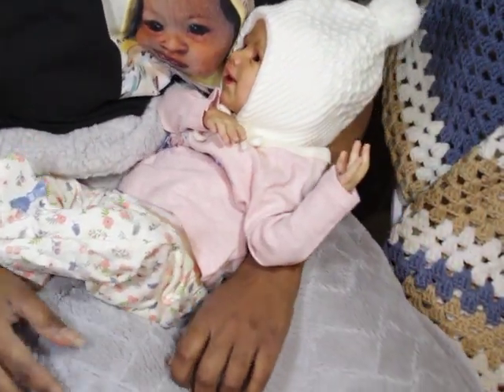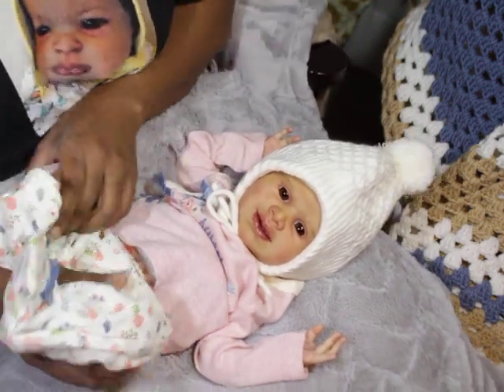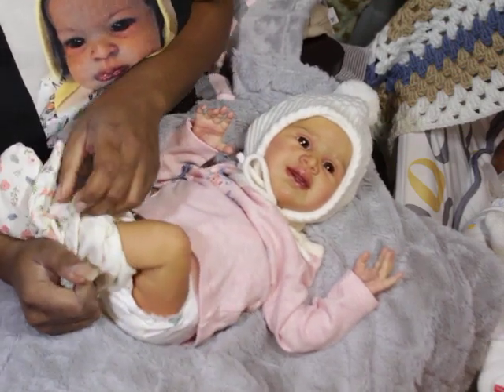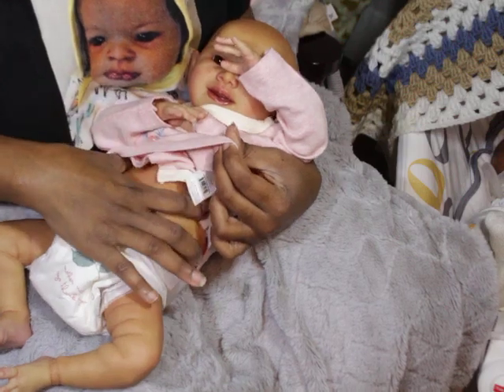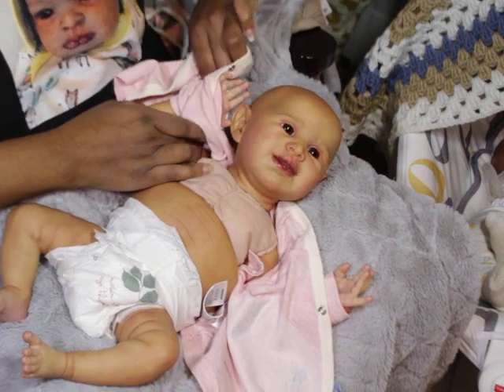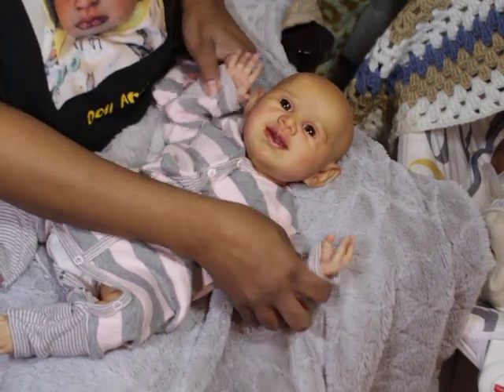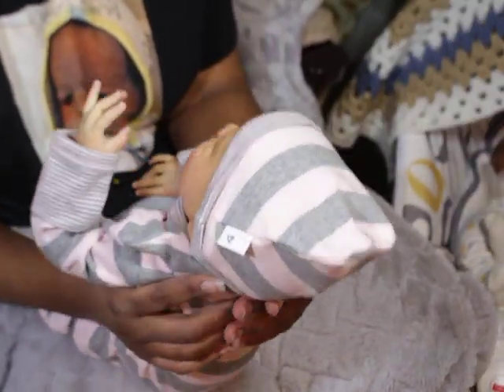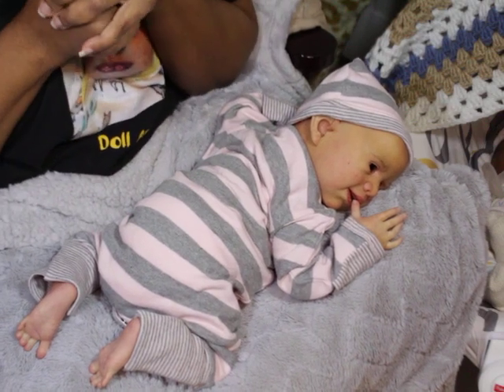Newborn Abbie by Claire Taylor/Review/Storytime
Newborn Abbie by Claire Taylor painted by me!

Here is my address:
731 Duval Station Road Suite 107-184